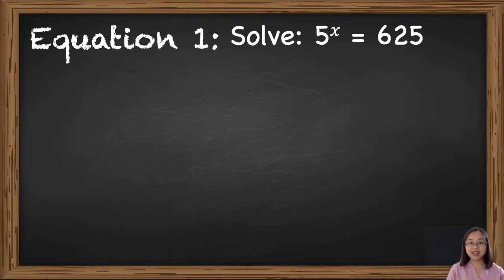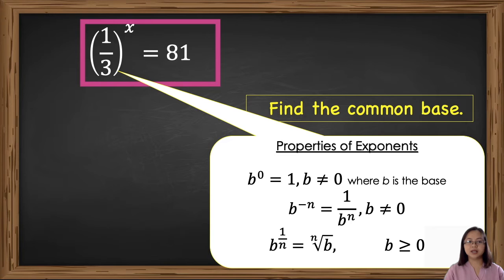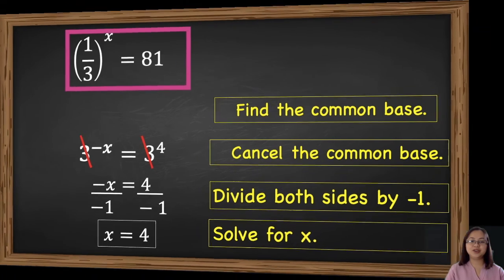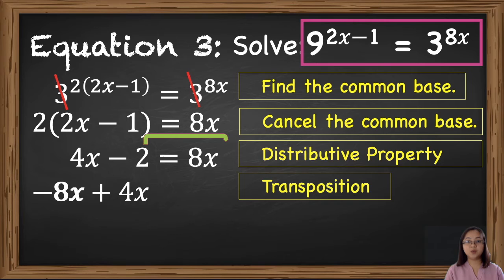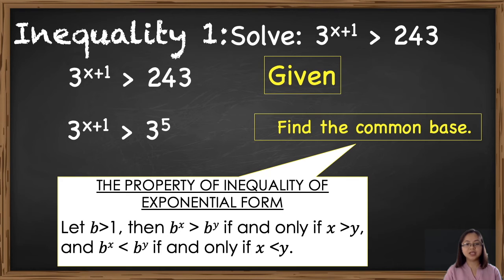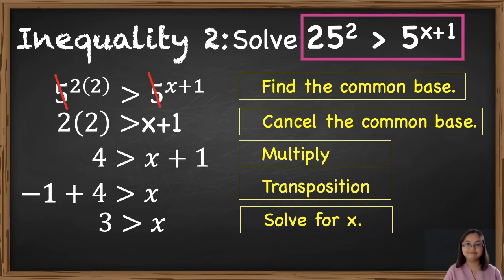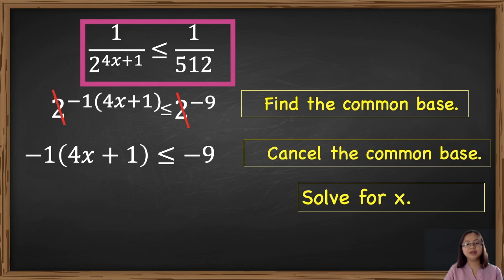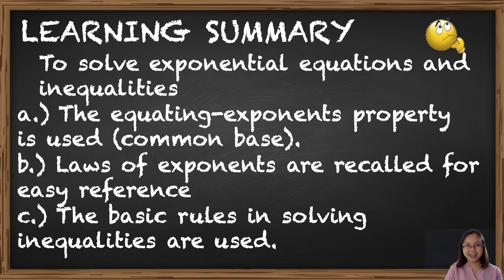GM11-Q1-W5-D2(Solving Exponential Equations and Exponential Inequalities)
The objective of this video lesson is for the viewer to solve exponential equations and inequalities.